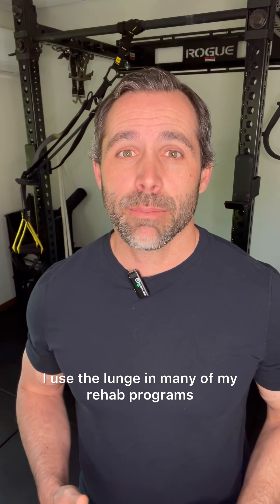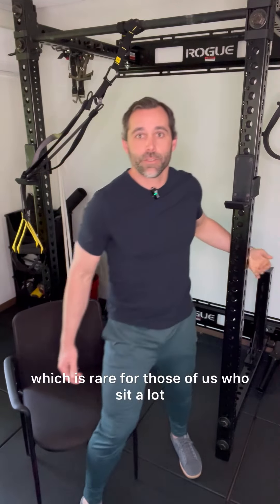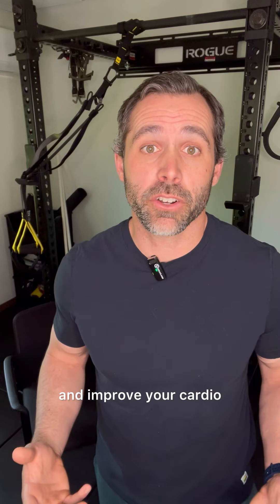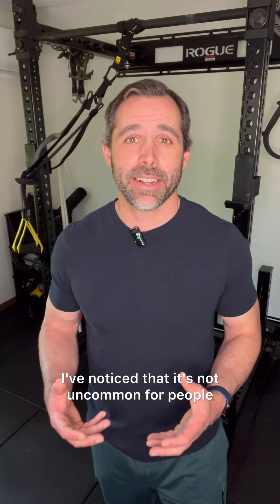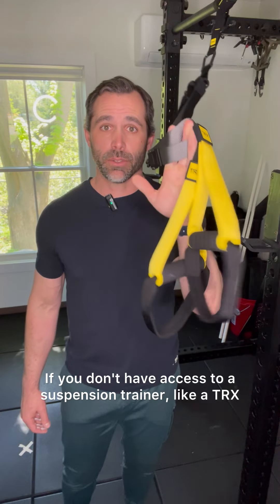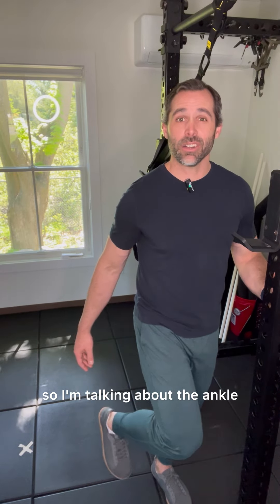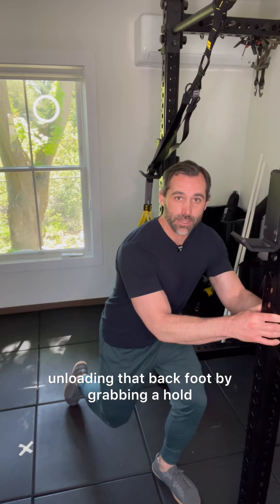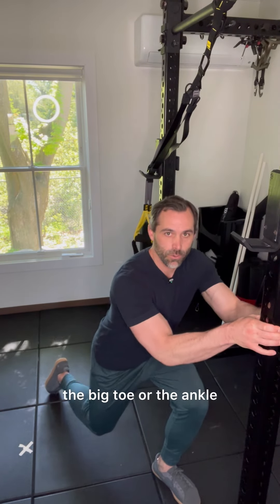Rehab Tip (Lunging with ankle/toe pain)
I use the lunge in many of my rehab programs because it’s such a versatile and effective exercise.

✅ You can focus all your effort on the front leg, which feels like you’re practicing a one-legged squat.
✅ You can get your rear leg into an extended position, which is rare for those of us who sit all day.
✅ You can challenge your balance.
✅ You get to train mobility of multiple joints.
✅ You can improve strength and muscular endurance.
✅ You can jack up your heart rate and improve cardio.
✅ The lunge is also a really functional movement because you can utilize the skill and ability to pick up objects off the floor.

That’s why it’s a shame when people don’t lunge. I’ve noticed that it’s not uncommon for people to avoid lunges because of pain and stiffness in a big toe or ankle.

Here’s a great way to work through those issues without avoiding the lunge

If you don’t have access to a suspension trainer (like a TRX), then find something sturdy. I’m grabbing the side of a squat rack, but you could use a post or a door frame.

Get a solid grip, shift your weight to the front foot. Step back into the lunge position but unload the back leg as much as you need with the help of your upper body.

This takes the pressure off the back foot and ankle.

Over time, you can progressively increase the amount of pressure on the back foot as you become more comfortable.

This should help you keep lunging.

Musician: LiQWYD